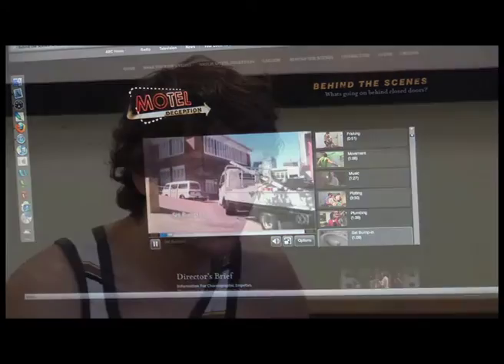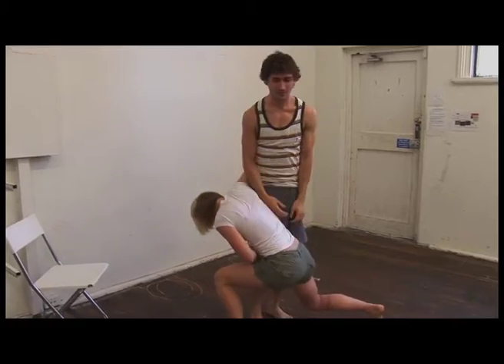Documentary on Motel Deception